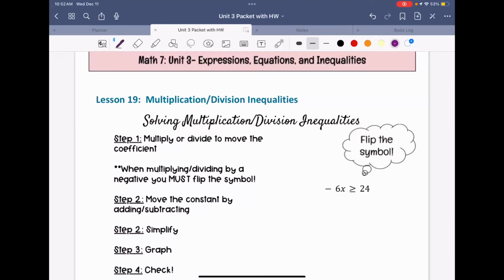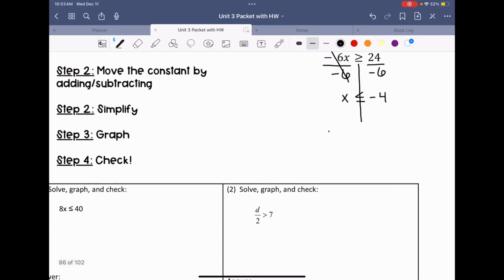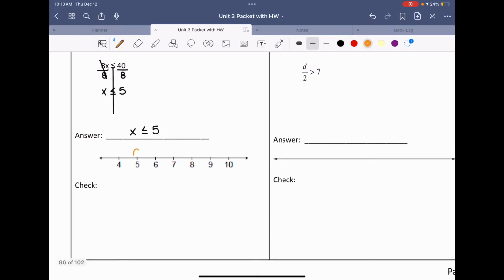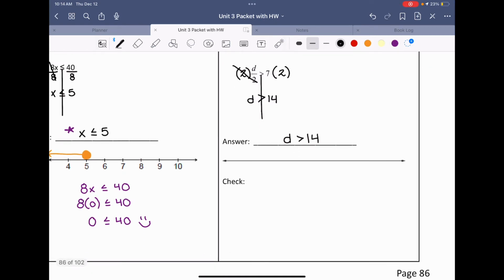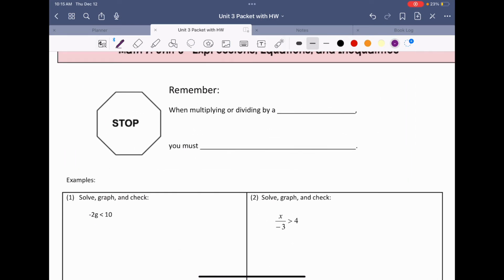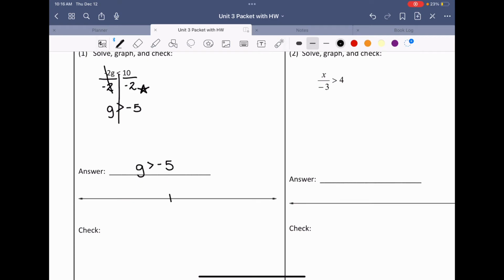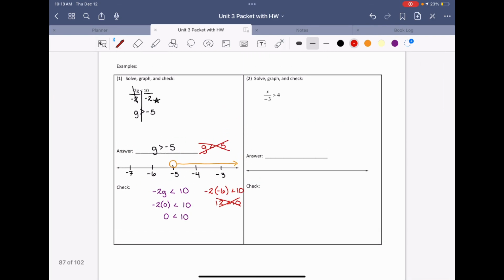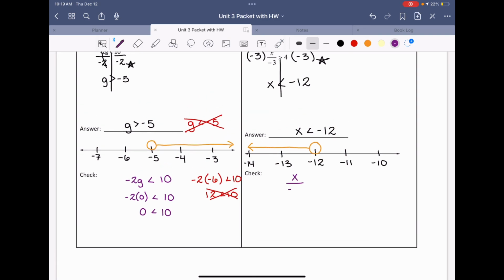Unit 3 Lesson 22